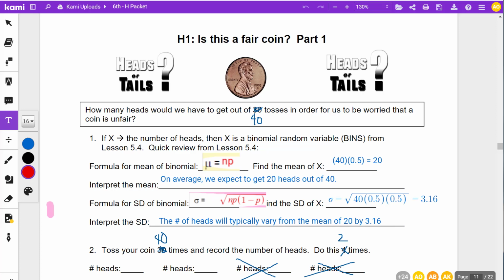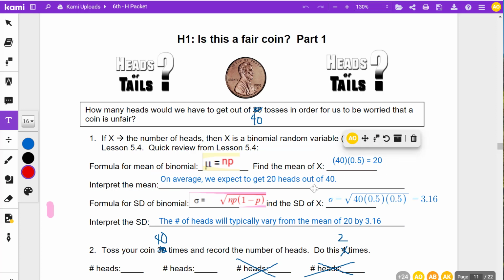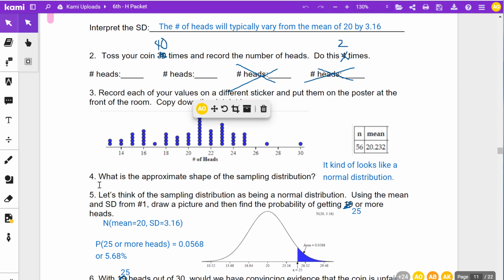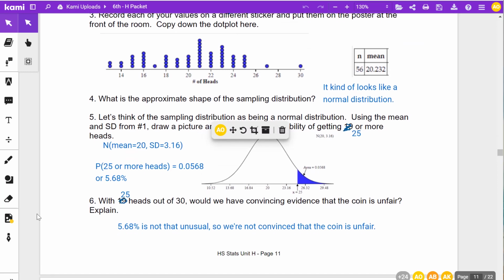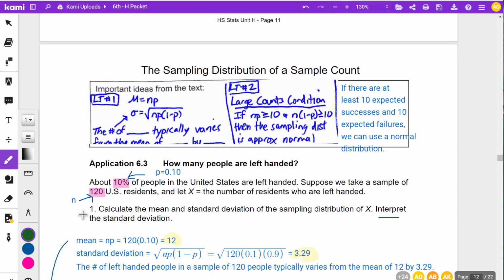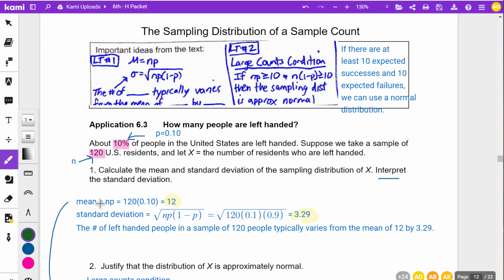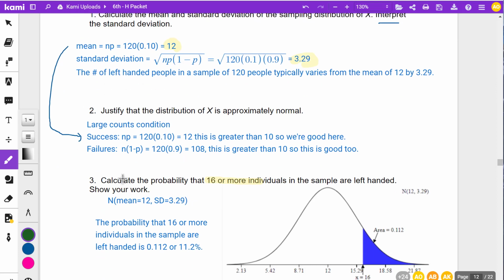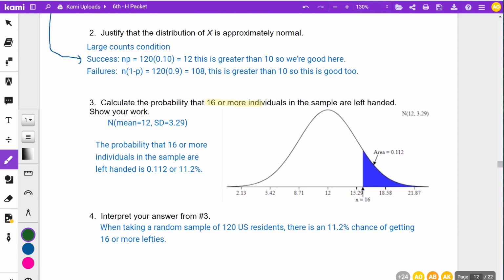H2 Activity Fair Coin part 1 Walkthrough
Using a normal distribution with a Binomial scenario to test if a coin is fair.